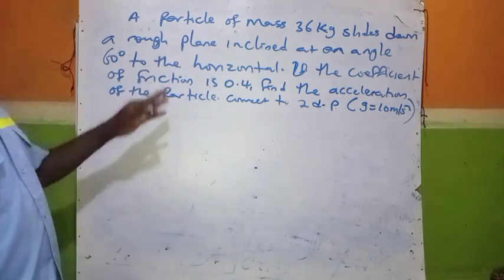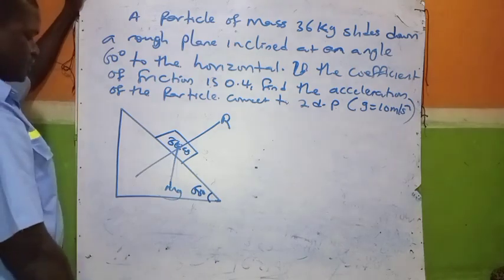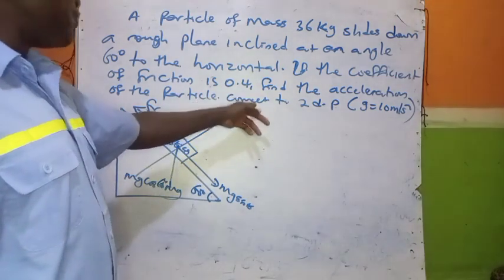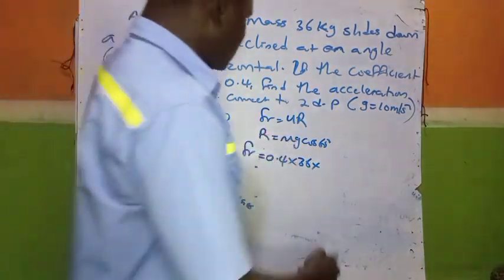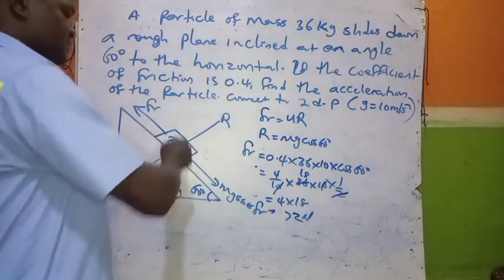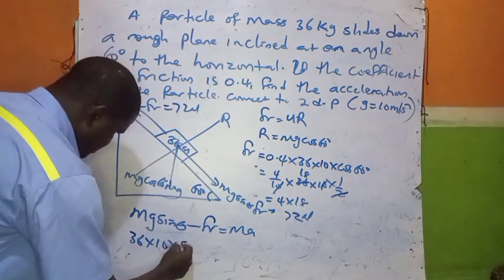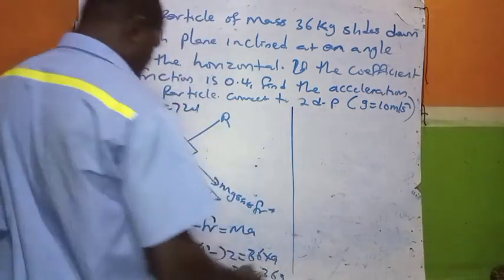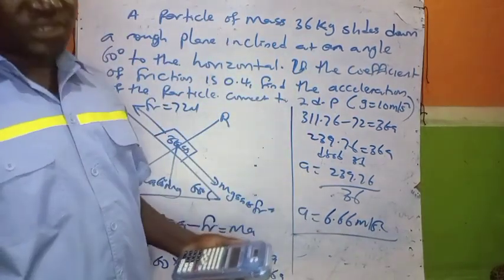Motion of Object on rough inclined plane